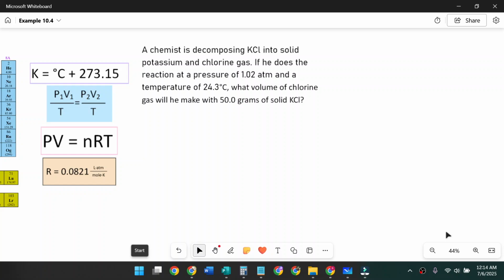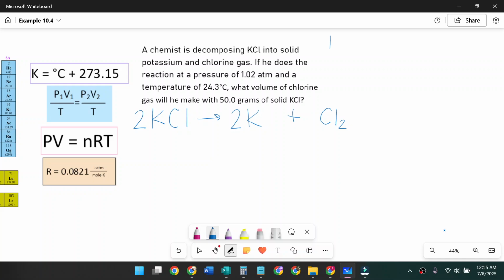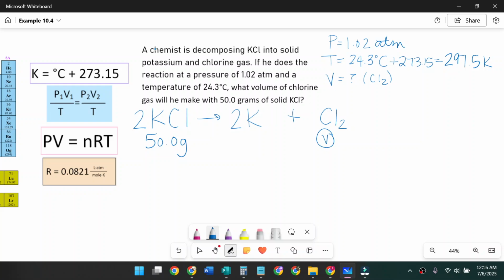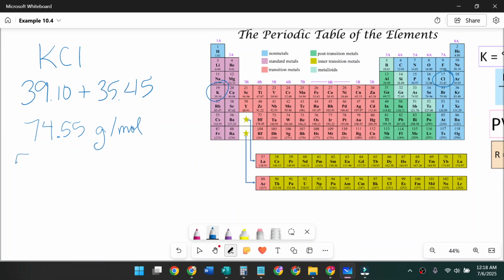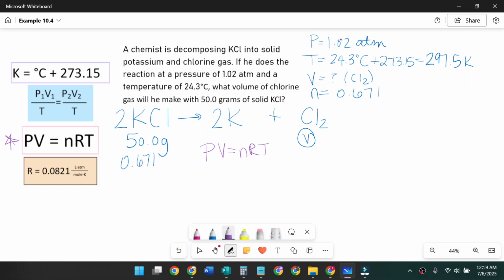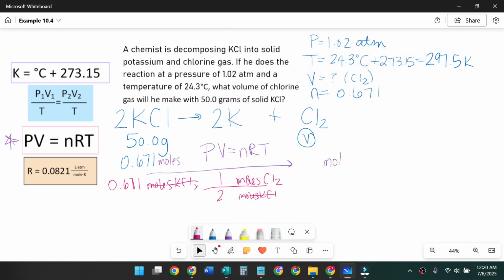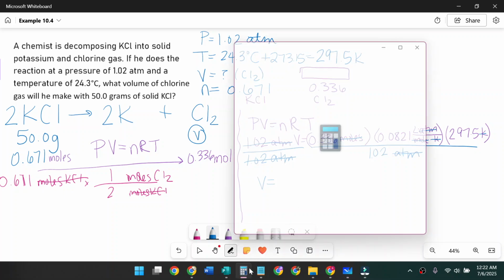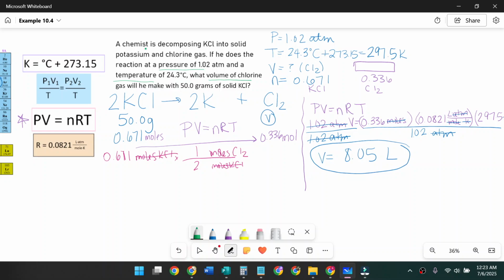Berean Builders Chemistry Example 10.4